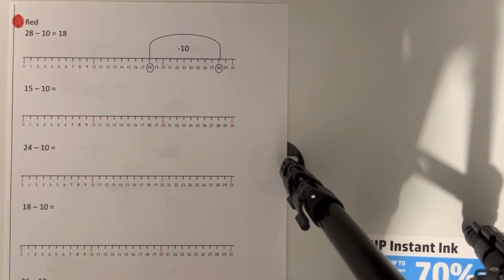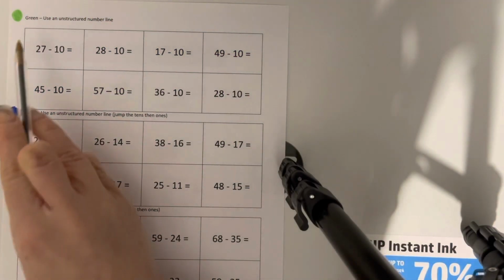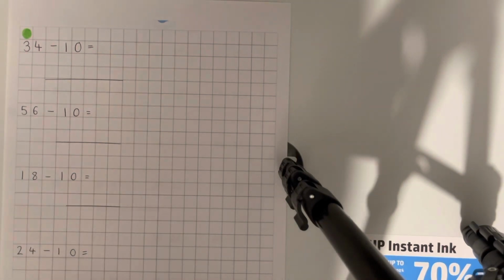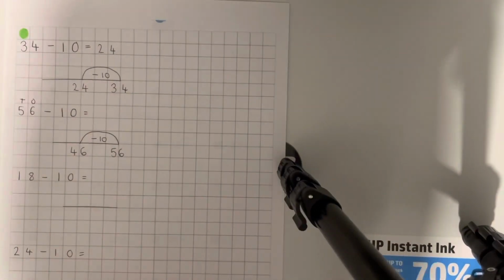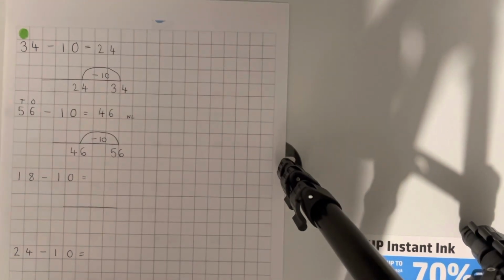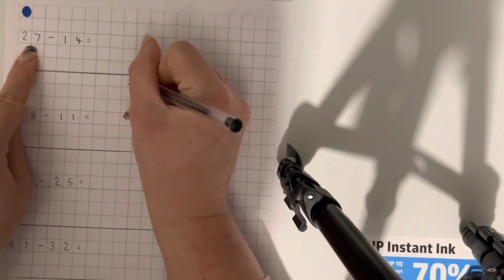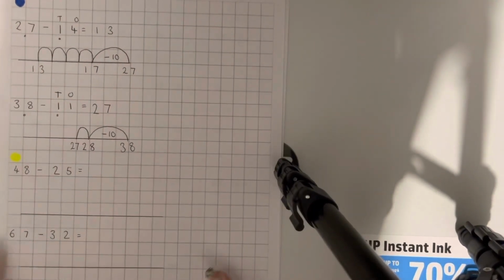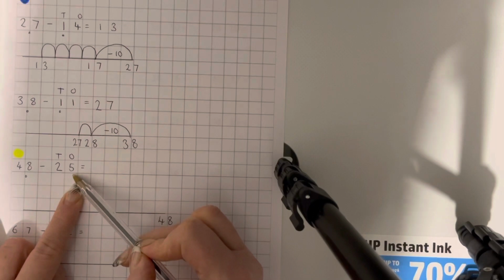Maths - Subtraction Structured and Unstructured